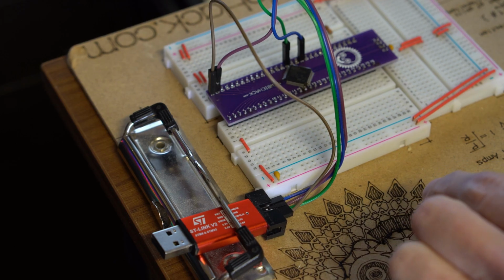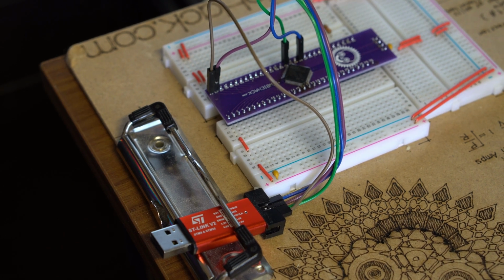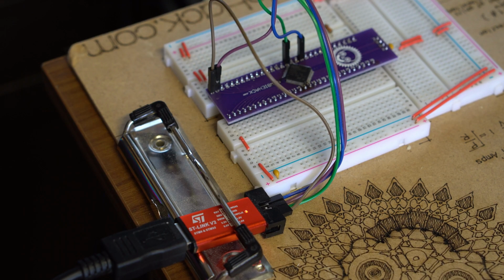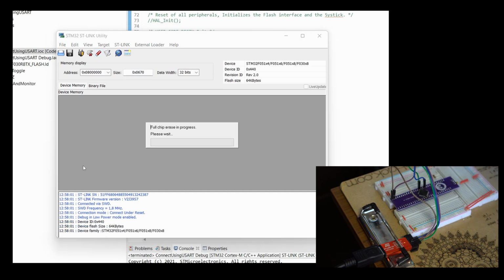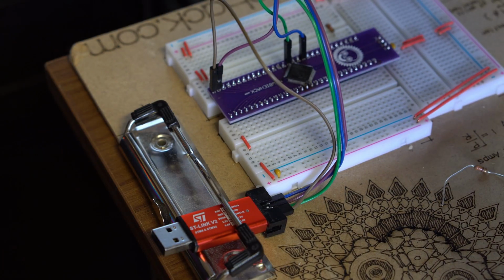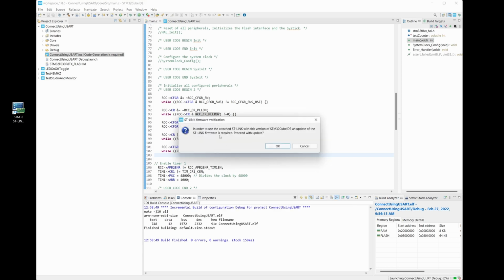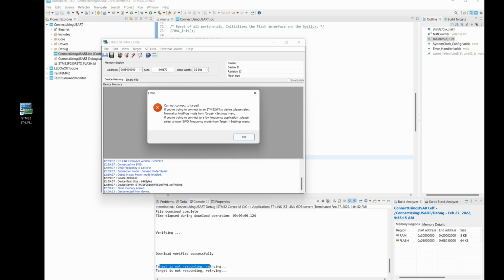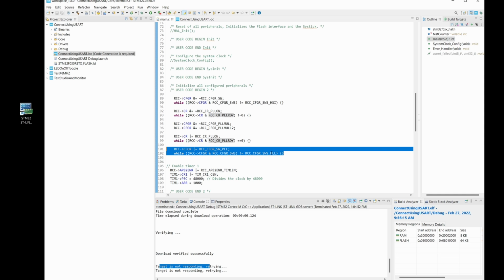6) ARM Microcontroller Tutorial 😬 I BRICKED MY MCU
Purchase my book: Arm Microcontroller Programming and Circuit Building Volume 1

My curated list of tools and items I recommend